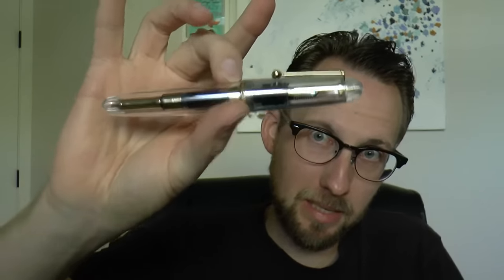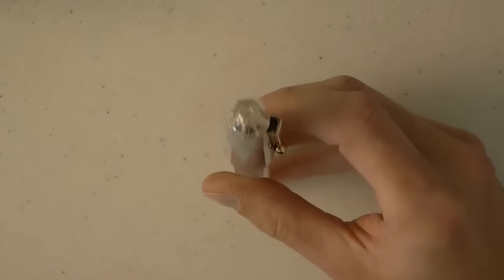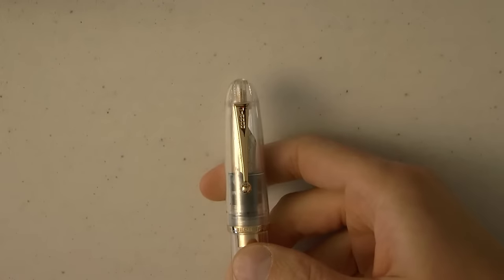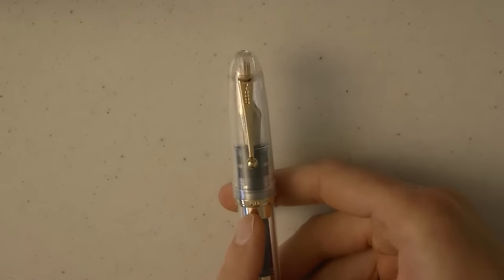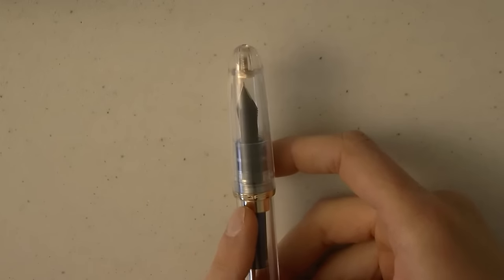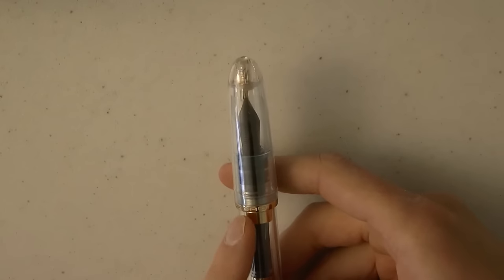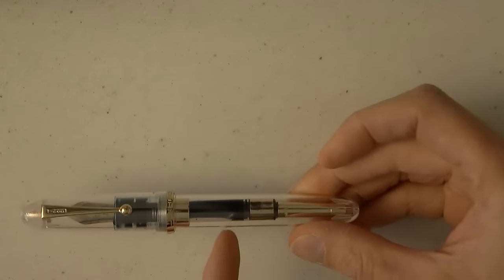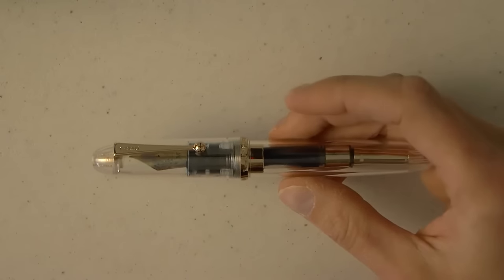Jinhao 9019 Fountain Pen Review